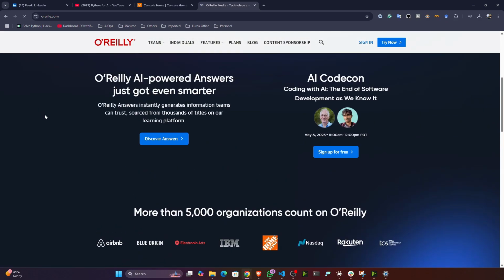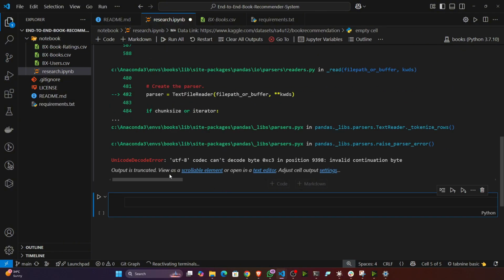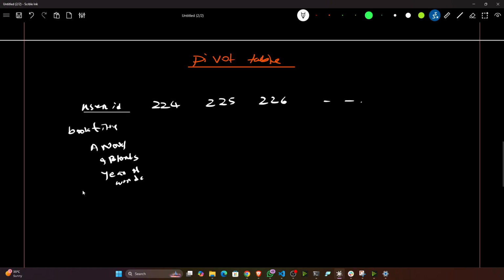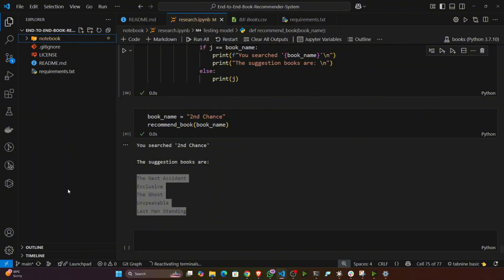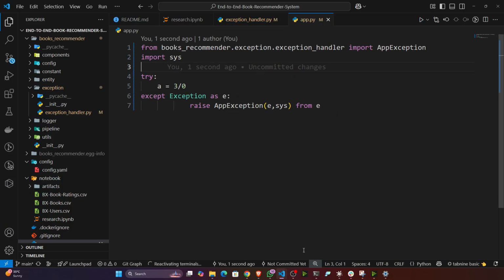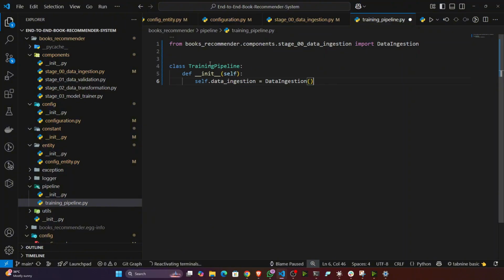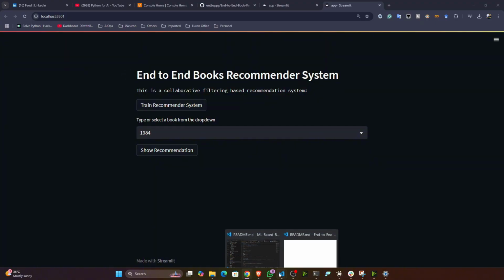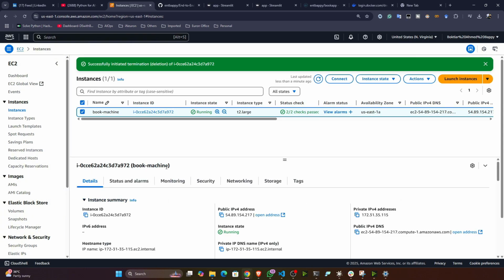End-to-End Books Recommender System Implementation using Collaborative Filtering 🔥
📚 Build an End-to-End Book Recommender System using Collaborative Filtering!
In this video, learn how to create a powerful recommendation engine for books using collaborative filtering techniques. We take you step-by-step through the entire process — from data preprocessing to building the model and generating recommendations & deployment.

Thanks!

YOU JUST NEED TO DO